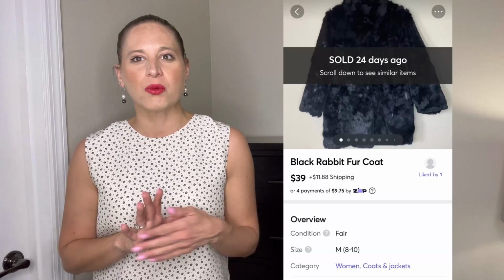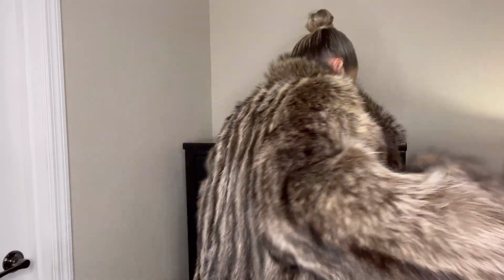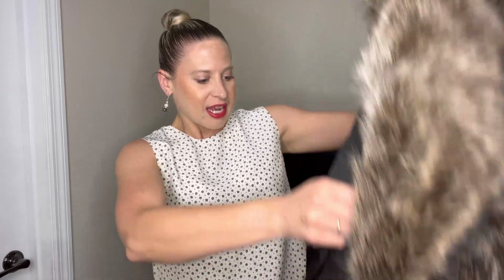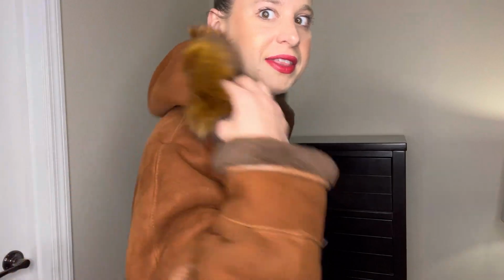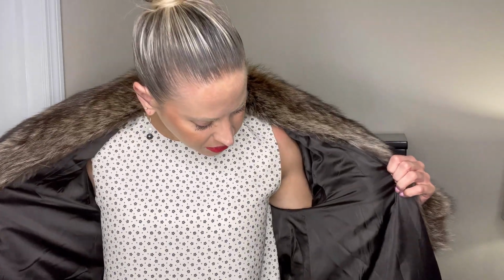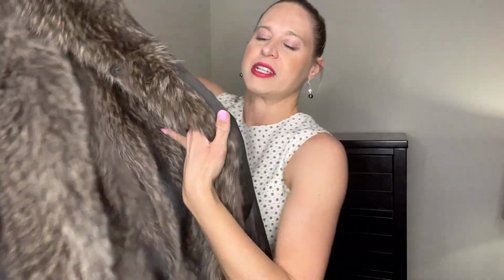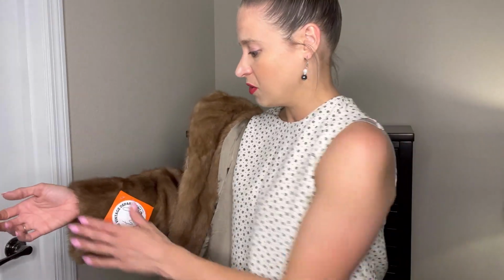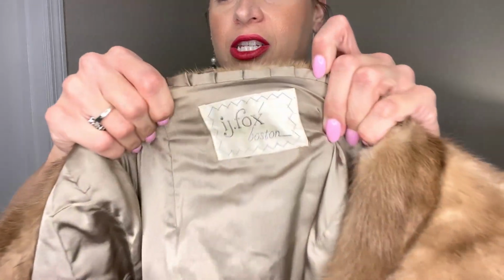Kosei Threads Vintage Fur Haul + Try On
Hello, love! In this video, haul and try on vintage fur coats Kosei Threads( koseithreads.com)   Tell me what you think.  Would you buy this? Is it any different / better / worse than other vintage wholesalers?  I would love to know your thoughts.

Vintage expert Instagram page: @thevtgdept

Vintage fur coats still available from this haul:
-Vintage I.J. Fox Vintage Fur COAT with Collar OVERCOAT TO KNEE
-Mimmo Motta Medium Italy Classic Leather And Fur Coat Womens Brown Catania
-Vintage Fur Coat

Wearing in this video and available on eBay: JENNI KAYNE Diamond-Dot / floral Print Silk Shell Top Blouse Size Medium

Have you ever thought about working from home or having a side hustle with a secondary stream of income? :)

Items I use for reselling:
10 x 13 Polymailers
12.5 x 16 polymailers
Ring light
Packing tape
Rollo thermal printer
4 x 6 Thermal labels

Want to support me but don't see anything in my closet you like? Interact with any of my videos! Here is an eBay what sold video needing a little more love